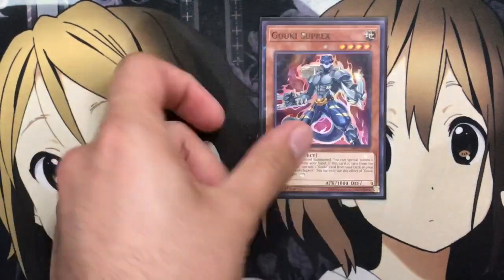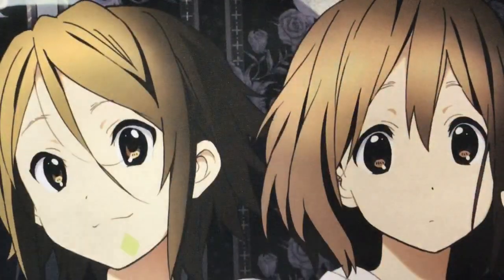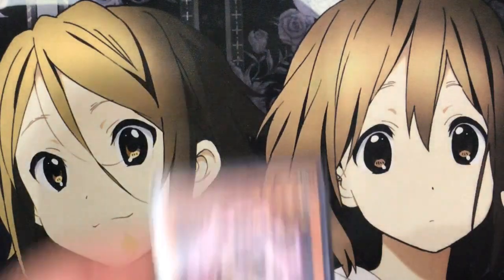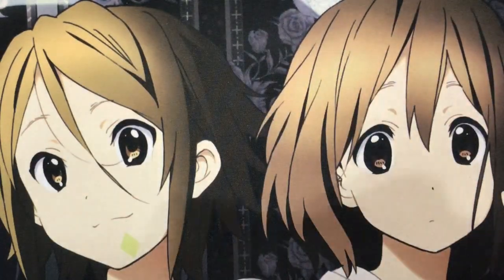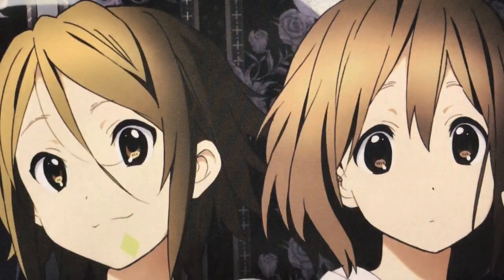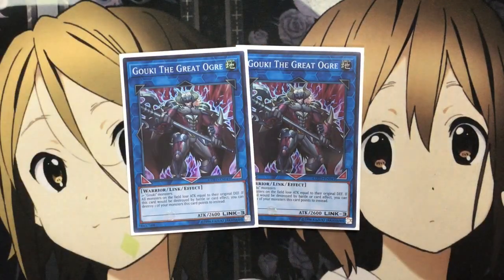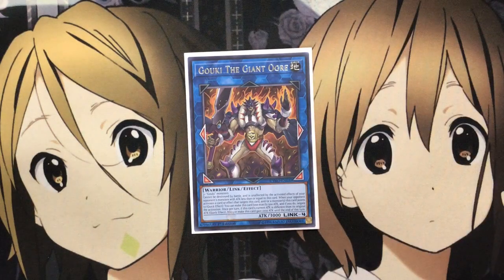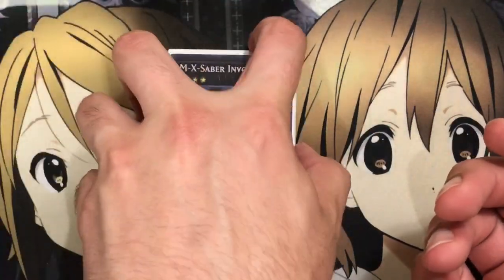My Pure Gouki Yugioh Deck Profile for Post Cybernetic Horizon